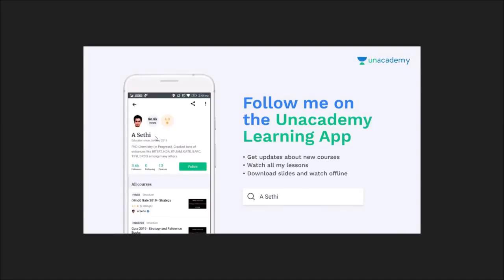CSIR NET/JRF - Final Tips